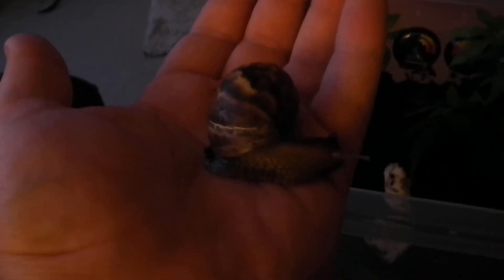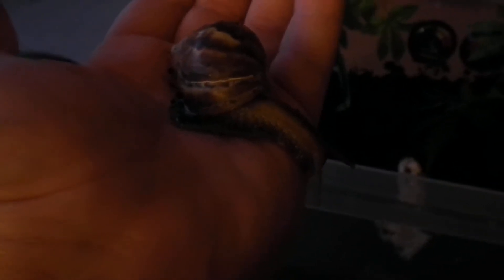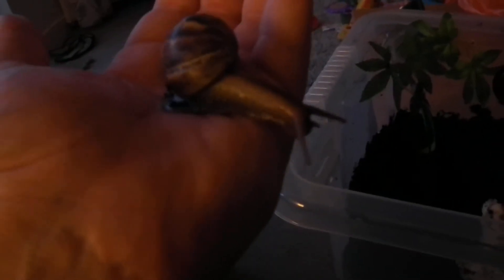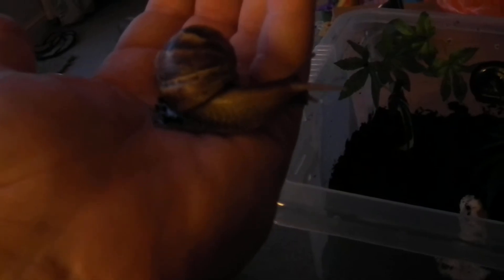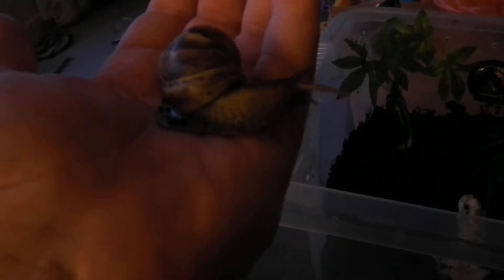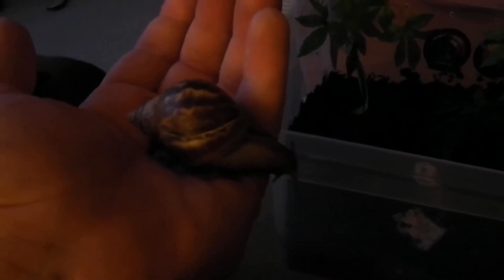Pet Snails (Giant African Land Snails)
Here is Zeus my Achatina Fulica (Giant African Land Snail).

This is why you should keep Pet Snails!